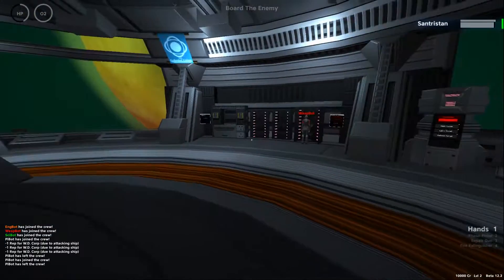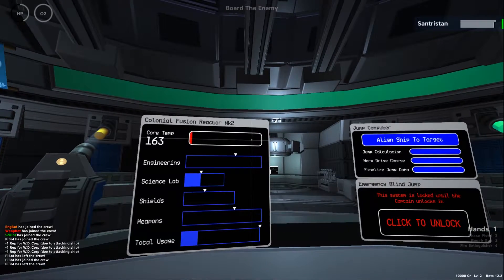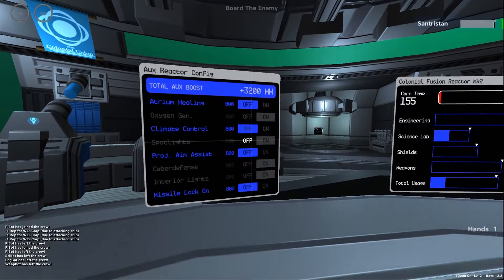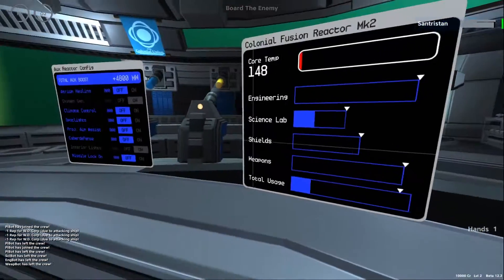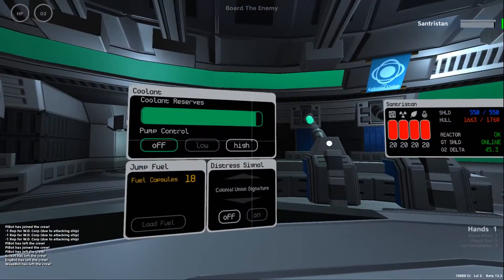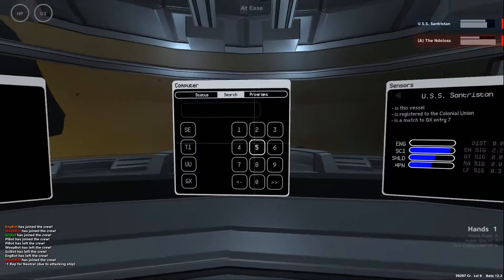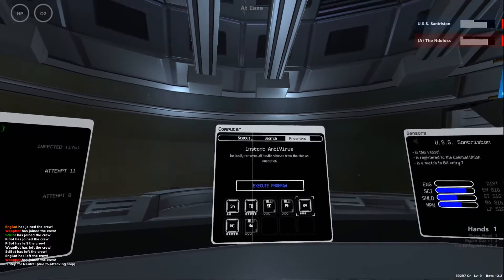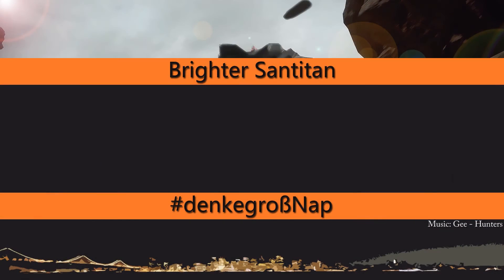PULSAR: Lost Colony - BEGINNER Tutorial #6 - ENGINEER OFFICER & SCIENTIST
Ich freue mich über jedes Kommentar / jede Bewertung! Teilt das Video mit Euren Freunden und wenn ihr mich noch mehr unterstützen wollt, findet ihr am Ende der Beschreibung ein paar Links dafür. VIELEN VIELEN DANK!

Habt ne gute Zeit und passt auf Euch auf!

LINKS

》》》 Santitan hautnah erleben? Hier: Santristan@DISCORD - kostenlos @

MUSIK

Weitere Artists: Sasha Tonik, CDK, Lazztunes & Snowflake.

Mein Equipment

》》》 Kamera (Nachfolger d. Sony Nex 5N)

UNTERSTÜTZUNG für Santitan

Alle Amazon / Teufel & mmoga Links referenzieren auf das Partner Programm von dem jeweiligen Anbieter - ist für Euch komplett kostenlos, ändert nichts an dem Bestellablauf und ihr bleibt gegenüber mir anonym! Ein Teil der Provision eures Einkaufs wird von dem Partner an mich als Vermittlungsprovision ausgeschüttet. Die Produkte / Spiele werden dadurch nicht teurer für euch! Hier noch die offizielle Beschreibung von Amazon, die ab dem 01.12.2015 überall eingefügt werden muss: